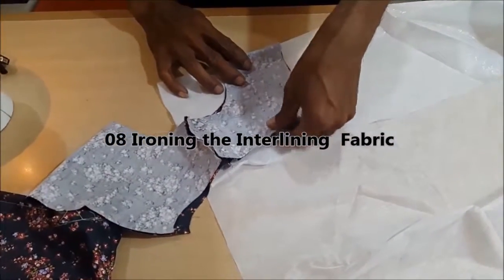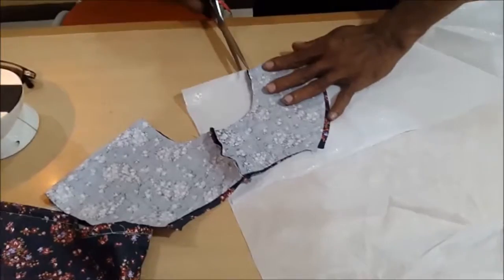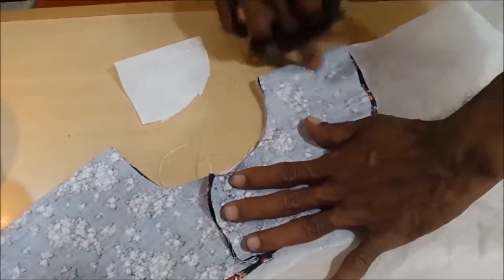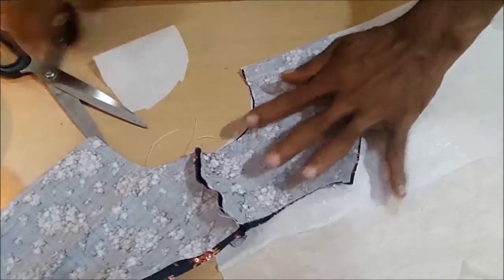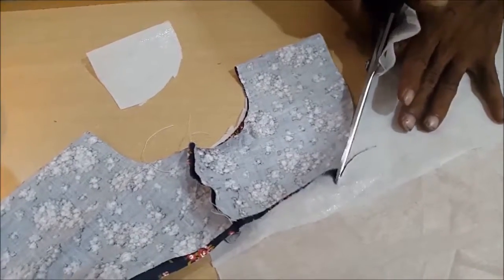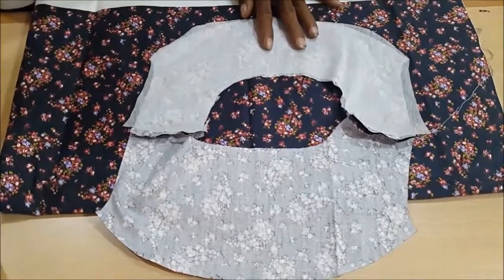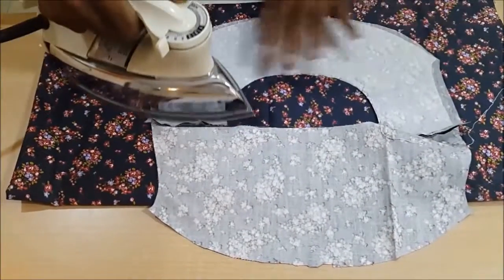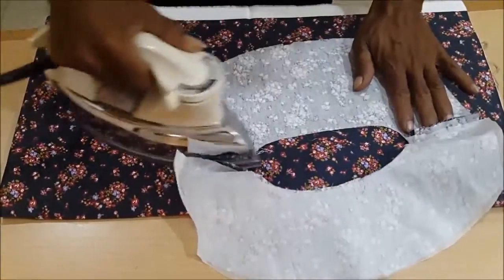How to make a kid dress pattern and to sew it on your own STEP 8 IRONING THE INTERLINING FABRIC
How to make a kid dress pattern and to sew it on your own

Another Information:

create own dress
design your own dress pattern
dress sewing patterns for beginners
easy baby dress sewing pattern
easy baby girl dress patterns
easy cotton dress pattern
easy gown patterns
easy little girl dress patterns
easy long dress patterns
easy sew dress patterns free
easy sewing patterns dresses
easy sundress
easy to make summer dresses
easy womens dress patterns
fabric to make dresses
free baby girl dress patterns sewing
free baby girl dress sewing patterns
free baby girl sewing patterns
free halter dress pattern
free ladies dress patterns
free sewing patterns for baby dresses
free sewing patterns for girls dresses
homemade summer dresses
how make dress pattern
how much fabric do i need to make a dress